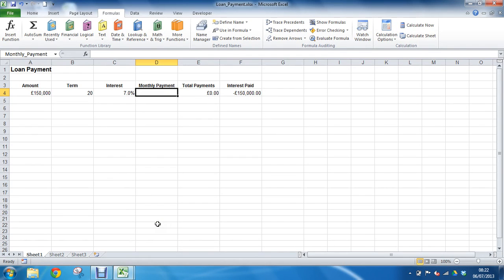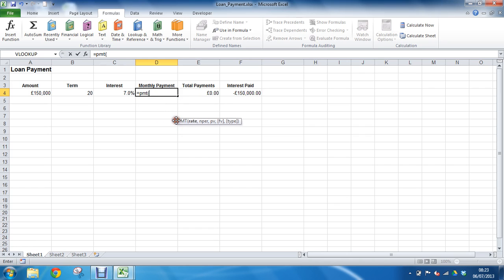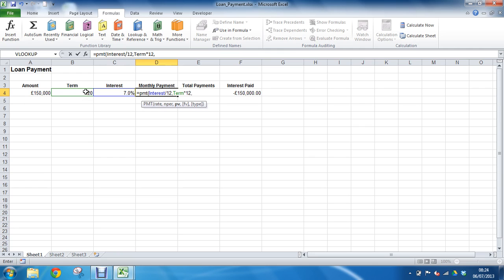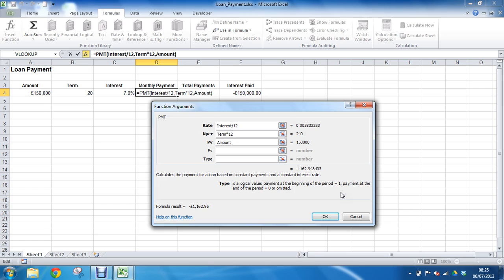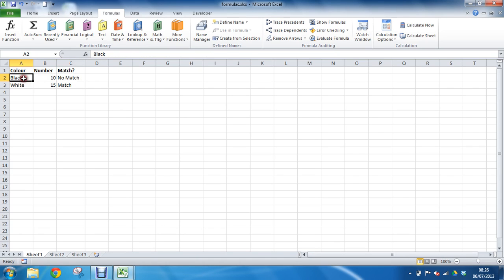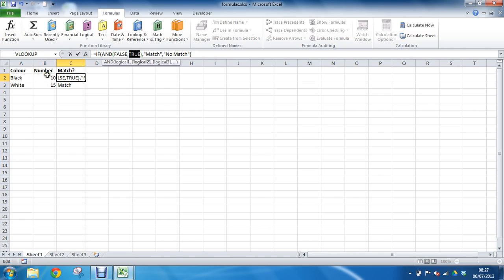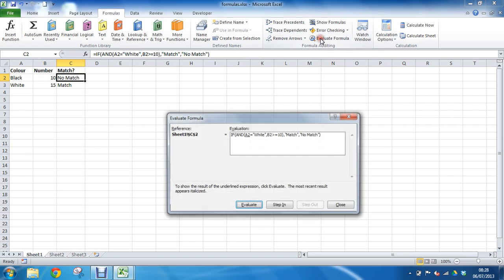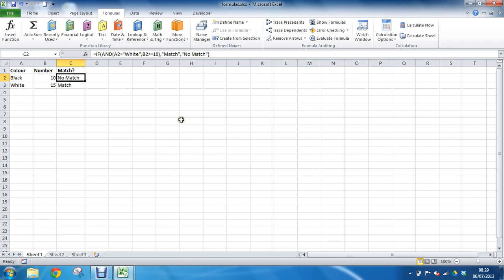Troubleshooting Formulas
When formulas go wrong or your learning them for the first time. It can be a headache. Know some tricks for troubleshooting your formulas.